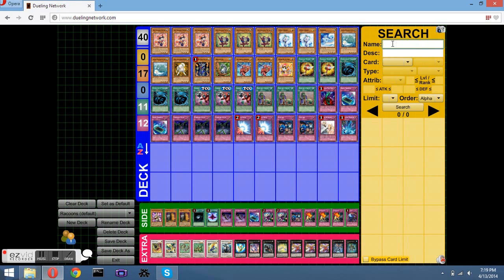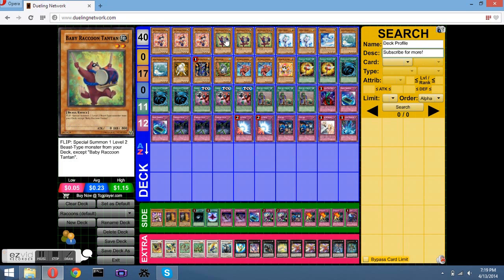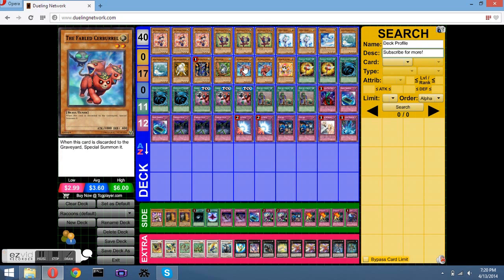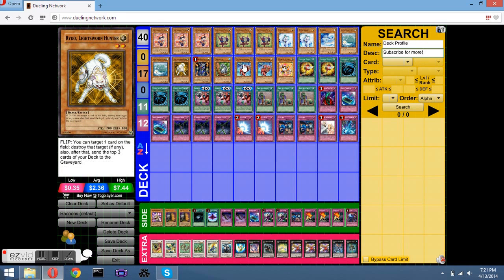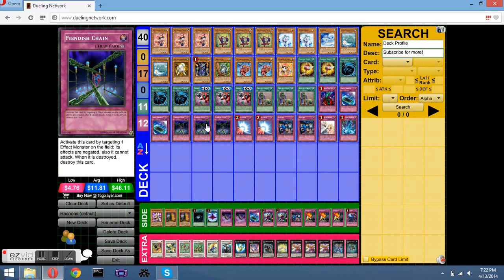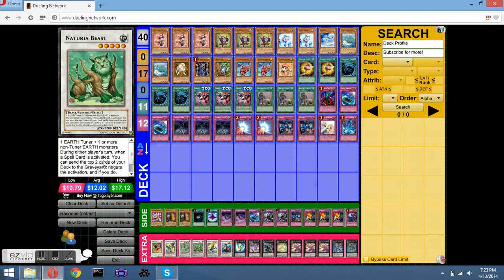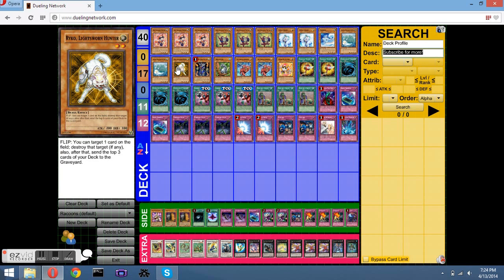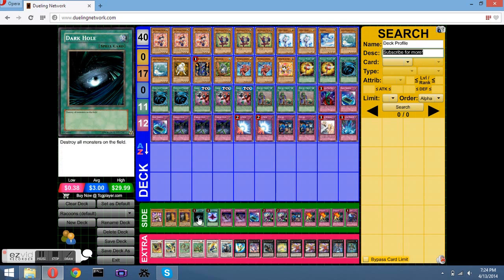Racoon Deck profile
Song by Candyland and Zak Waters and is called "Not Coming Down"